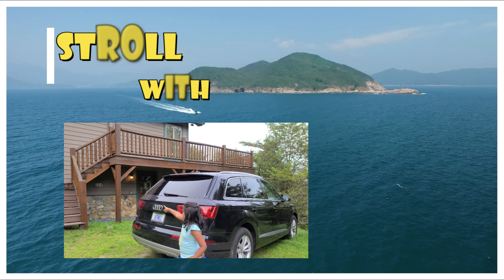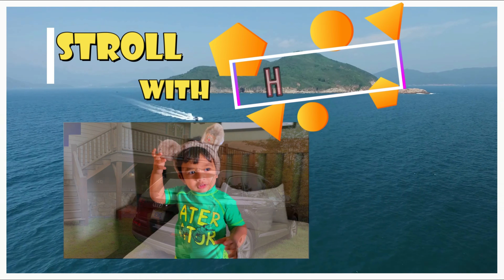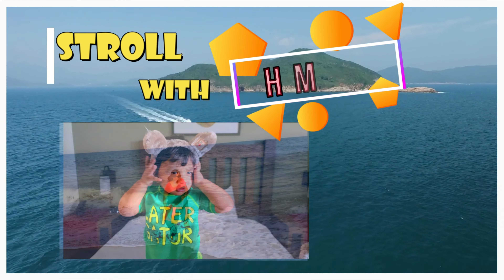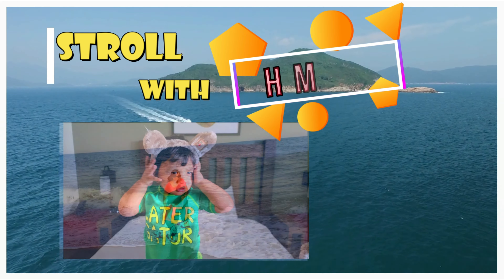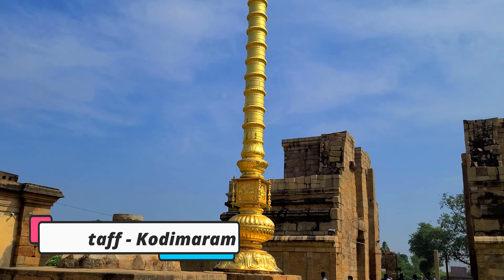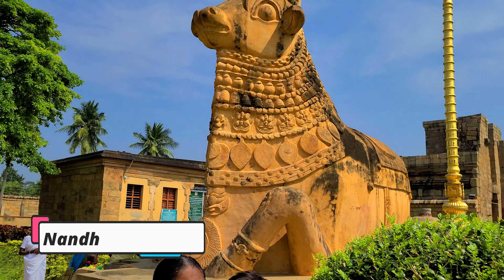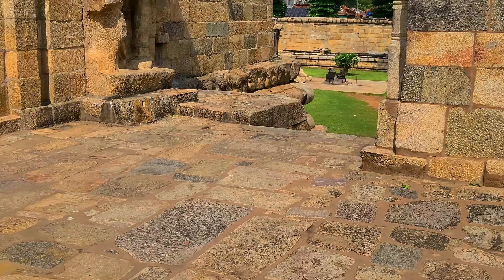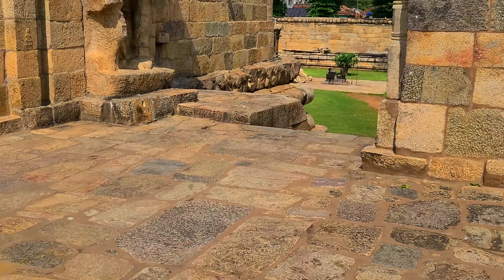Gangaikonda cholapuram historical Shiva temple with HMTV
This video covers the historical Shiva temple. And it's none other than the Chola capital called Gangaikonda cholapuram. This town is located in Tamil Nadu, India. There are 3 palaces present here and there were 5 kings who stayed in the palace and issued orders.

This historical site were built about 1000 years ago. Flagstaff which is called the Kodimaram and this will be seen in all of the South Indian Hindu temples. It is normally seen in between the gopuram and the main hall accompanied by Vahanam the Nandhi. The temple is famed for its bronze sculptures, artwork on its walls, the Nandhi and Lion in the water well.

Excavation  by Indian government took in 1980's. And the kings lived in these place include Rajendra I, Rajadhiraja I, Rajendra II , Virarajendara, Kulothunga I